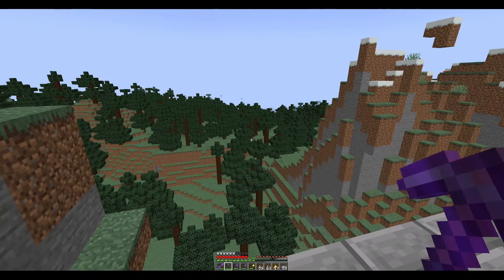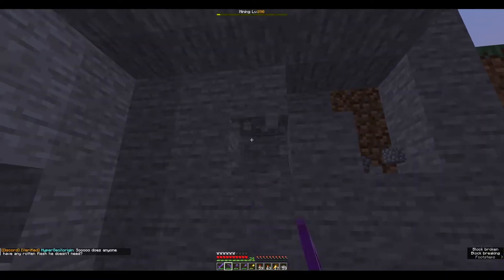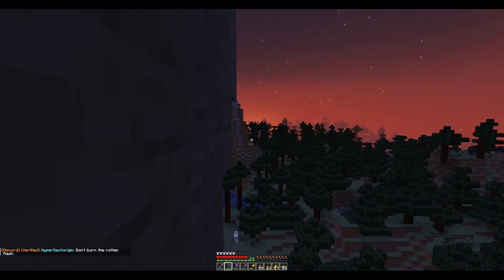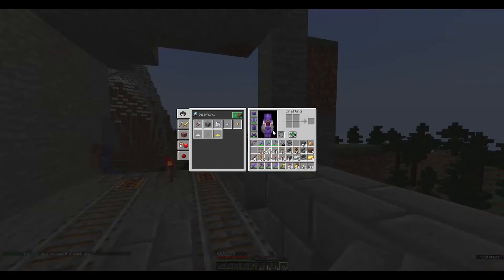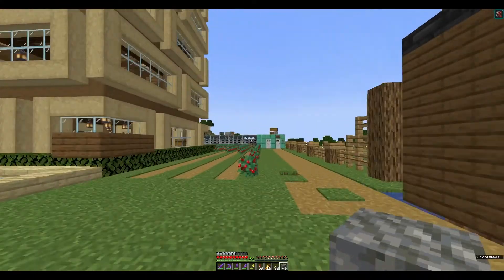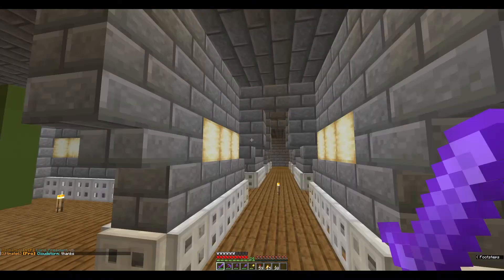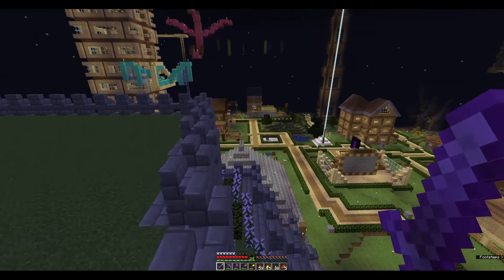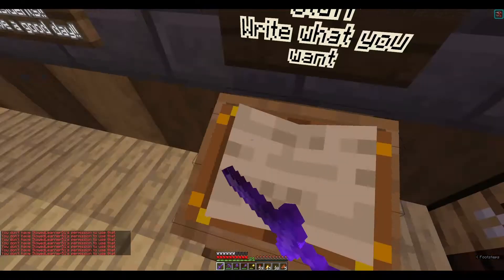Tallcraft Survival Episode 14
Hello, viewers. Today's episode has the highest waste of material for building a small bridge. About 9 stacks of stone bricks went in to making a bridge less than 50 m long. Also, today's video features a timelapse. I am not very happy with my editor because it took 30 minutes to export. In addition, this episode includes my desperate attempts at entertainment whilst stone is smelting. Spoiler: I don't even finish the bridge.